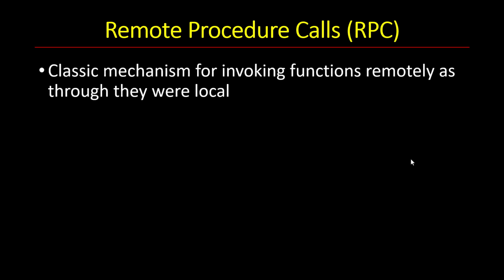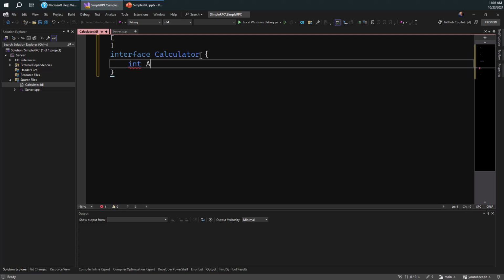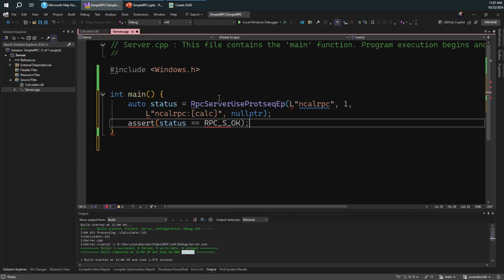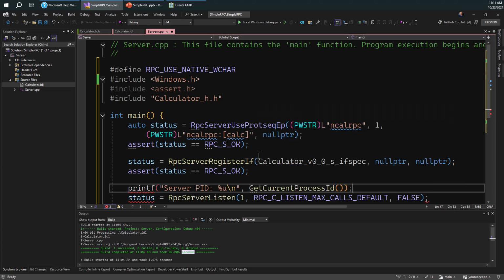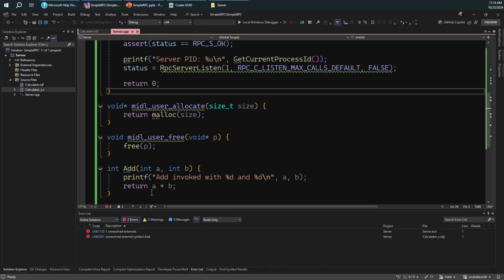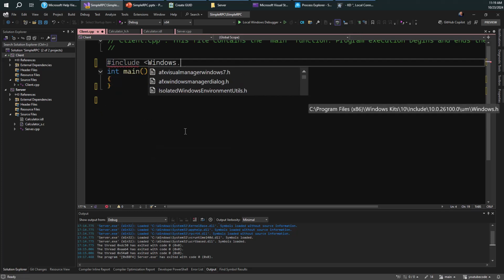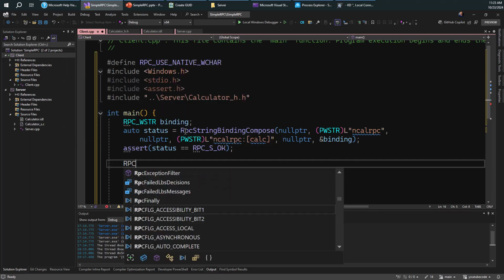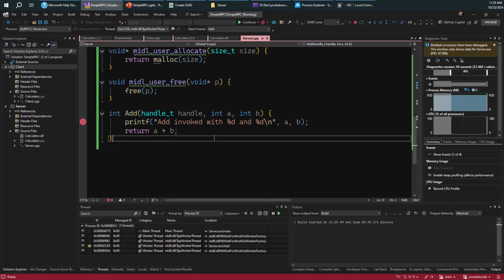Learn how to write a simple RPC Client/Server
Demonstrates building a very simple RPC client / server from scratch.